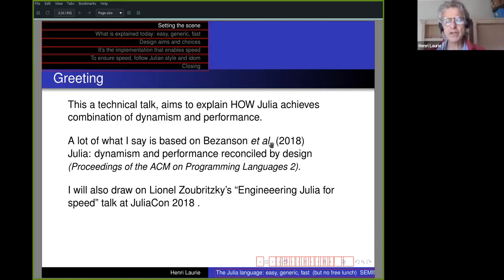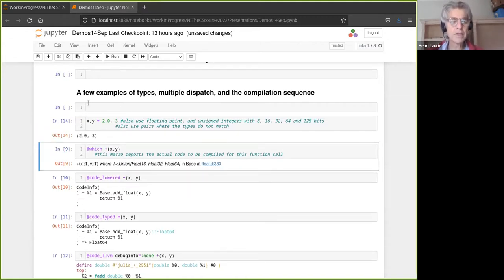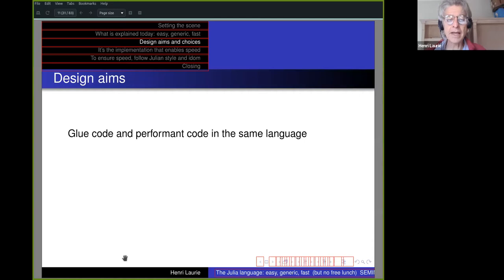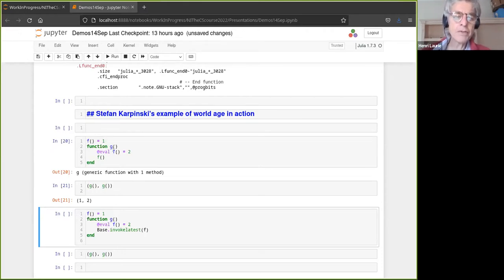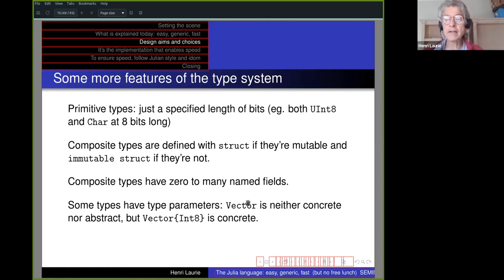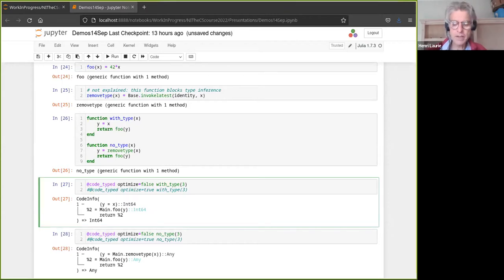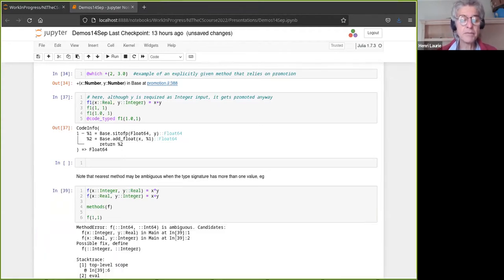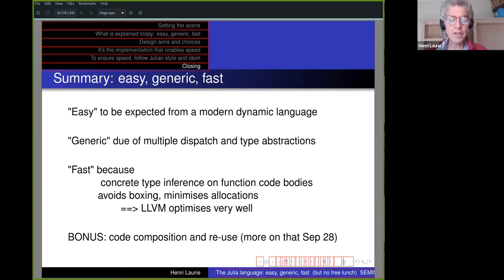2022-09 NITheCS Mini-School: Henri Laurie, The Julia language: easy, generic, fast .. L2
2022-09 NITheCS Mini-School:

Henri Laurie

The Julia language: easy, generic, fast (but no free lunch)

Abstract: These four talks on Julia form a general and high-level introduction to Julia as a language for scientific computing.

Talk 1: A showcase of Julia code, development interfaces and achievements, and introducing the claims that Julia solves the two-language problem and also solves the expression problem.

Talk 2: Julia's design principles and tradeoffs (covering things like multiple dispatch, the type system, the object model, modularity, scope rules, JIT compilation, code introspection, parallellisation by design, and perhaps others).

Talk 3: The DifferentialEquations organisation (which claims to be by far the best general-purpose system of packages for differential equations).

Talk 4: Rapid development of performant code, massive code re-use: does Julia really solve the two-language problem and the expression problem? And what might this mean for HPC?
Time
Sep  7, 2022 02:00 PM
Sep 14, 2022 02:00 PM
Sep 21, 2022 02:00 PM
Sep 28, 2022 02:00 PM

BIO: I'm an applied mathematician who has retired from UCT.

My first degree was in the arts, from which I retain an interest in philosophy and the perspective that computer programming is applied to formal logic. Via teaching, I landed in academia (UCT PhD 1994 in population dynamics). I turned to Julia when Octave and Python were just too slow for a modelling project. I have been teaching Julia for several years at AIMS South Africa. The course is on solving ODEs using the meta package Differential Equations.jl.

I have also developed two introductory online courses, namely:
‘Julia Scientific Programming’ on Coursera
‘Julia Programming for Nervous Beginners’ on Julia Academy.